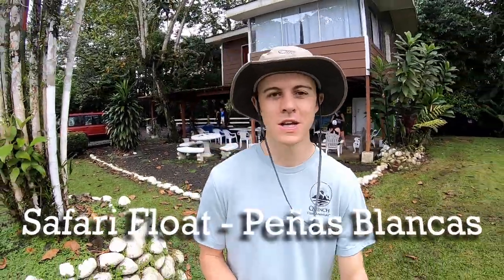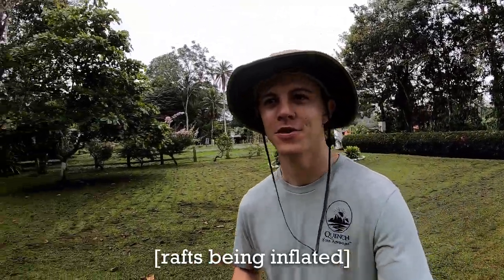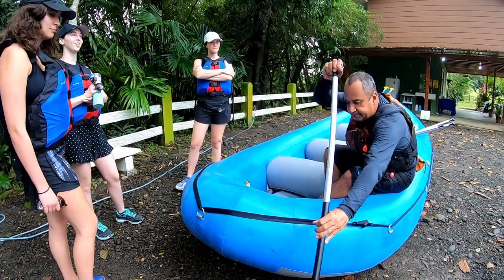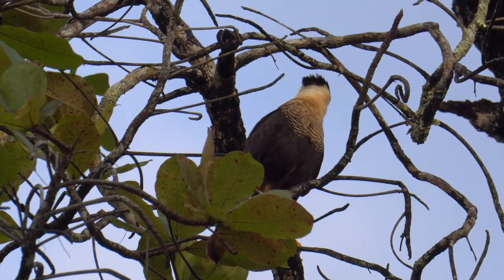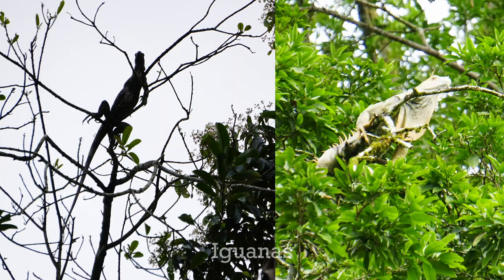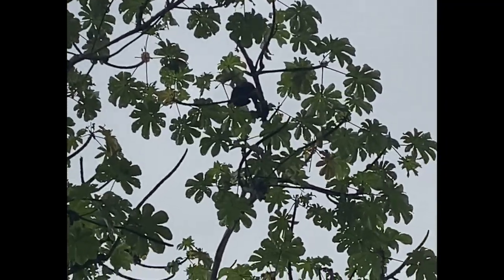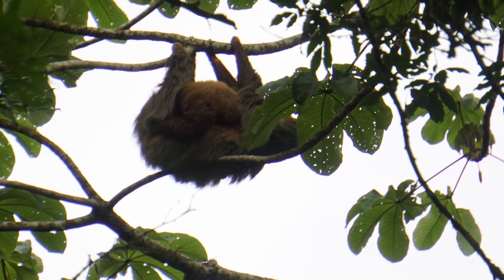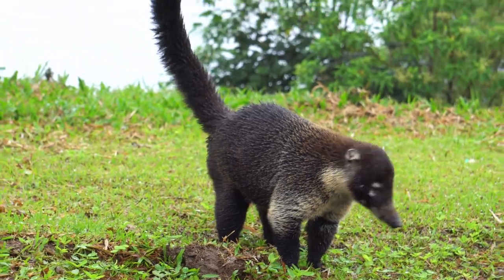WILDLIFE SAFARI FLOAT | Rafting in La Fortuna, Costa Rica (Monkeys, Toucans, Sloths, etc.)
Join us on this wildlife safari float along the Penas Blancas River just outside of La Fortuna, Costa Rica. Very tranquil and very fun to see so many wild creatures! A few noteworthy sightings were the Howler Monkeys, Toucans, and a Three-Toed Sloth.

How we earn INSANE amounts of rewards points to travel for nearly FREE:
GEAR:
Longer Lens
GoPro Hero 9 Black
We are Jenna & Jeremy - proud addicts of travel and adventure. We met in Orlando, Florida back in 2014 and married in 2017. Over the last few years, we’ve learned to “travel hack” (earning thousands of rewards points), we’ve created a Bucket List ), and have decided to share our adventures with the world. Our goal is to inspire others to get out there and Quench Your Adventure!